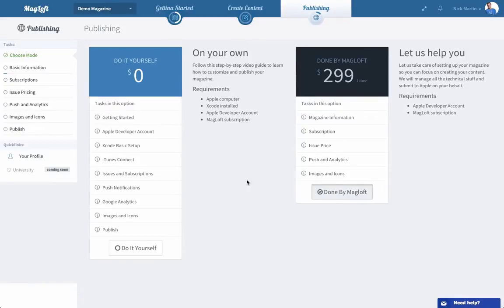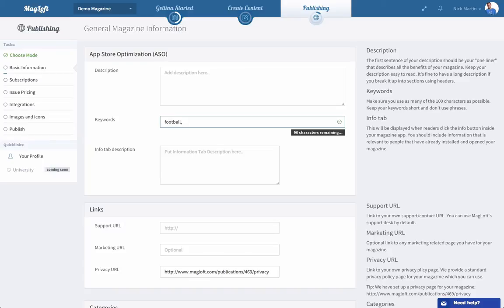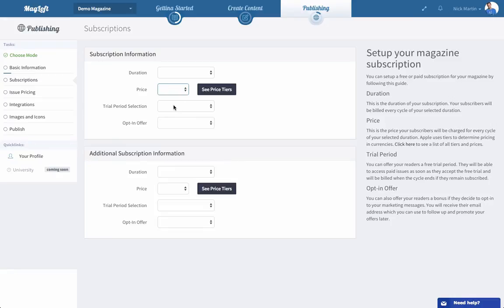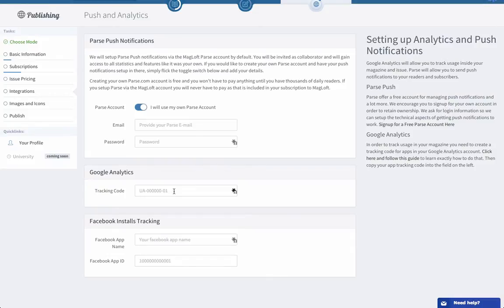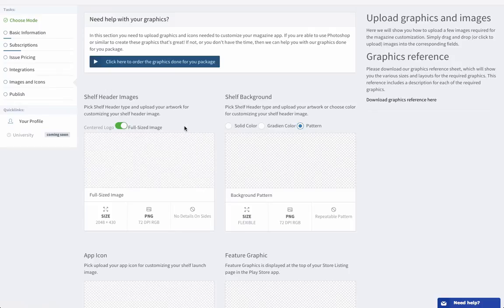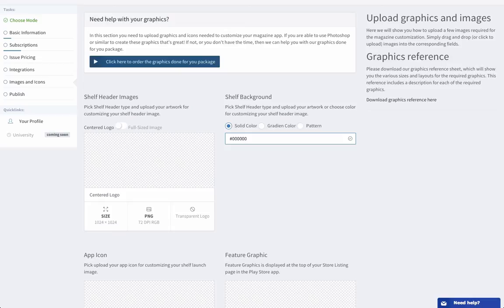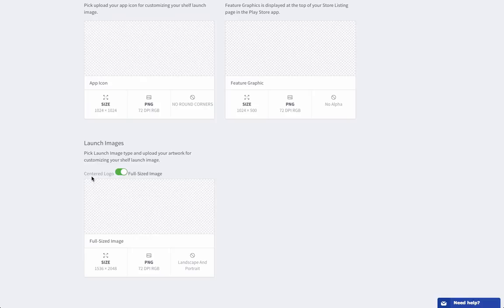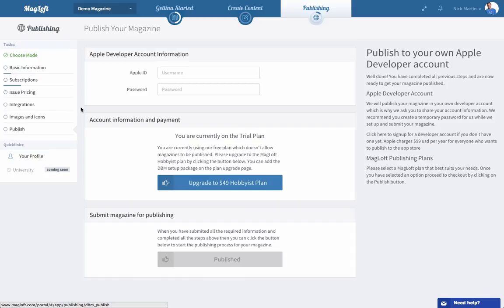MagLoft Digital Magazine Setup Instructions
This video explains what is required to be submitted to MagLoft in order for the MagLoft team to fully customize and submit your digital magazine to Apple App Store and Google Play Store.